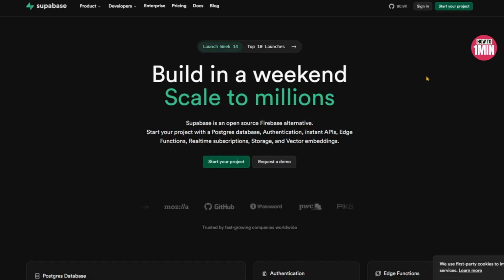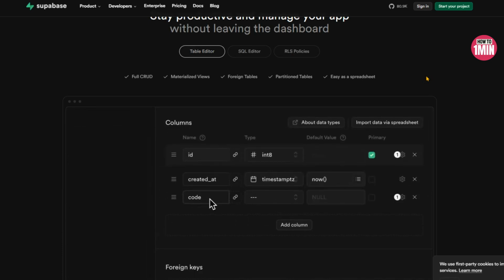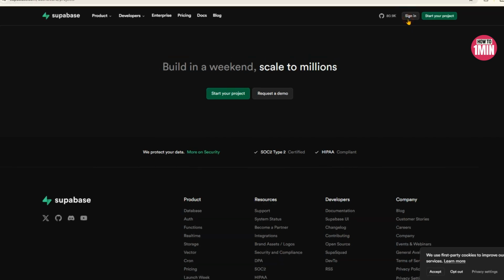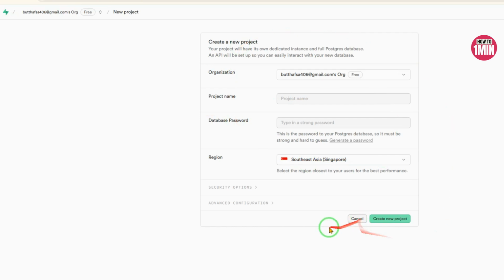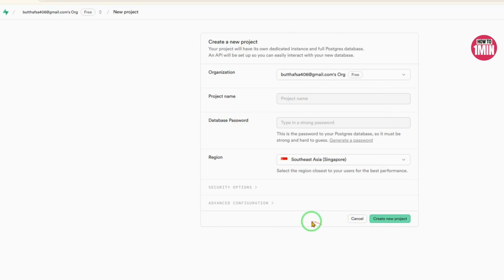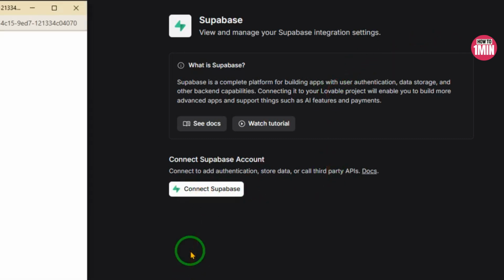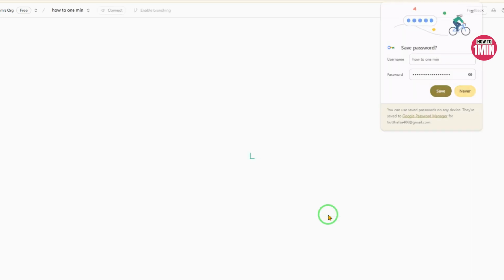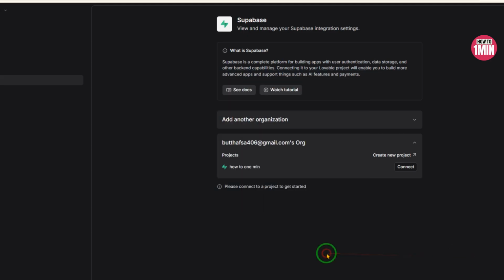NEW! How To Connect Supabase With Lovable (Detailed Guide 2025)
In this video, we will walk you through the complete process of connecting Supabase with Lovable, a modern front-end platform. This step-by-step guide covers everything from setting up your Supabase project, creating tables, to integrating Lovable for a seamless front-end experience. Perfect for developers looking to build fast, secure, and scalable apps!

🔹 In this video, you'll learn:
✔️ How to set up and configure a Supabase project
✔️ Steps to connect Supabase API with Lovable
✔️ How to fetch and display real-time data from Supabase in Lovable
✔️ Common issues when connecting and how to fix them

⏱ Timestamps:
0:00 Introduction
0:10 How To Connect Supabase With Lovable
0:45 Supabase project setup
1:20 API integration walkthrough
2:00 Display data in Lovable
3:15 Troubleshooting tips

🔹 Queries Related to the video:
connect Supabase to Lovable
Supabase API integration 2025
Lovable front-end with Supabase
Supabase Lovable tutorial
real-time data from Supabase
how to use Supabase with Lovable